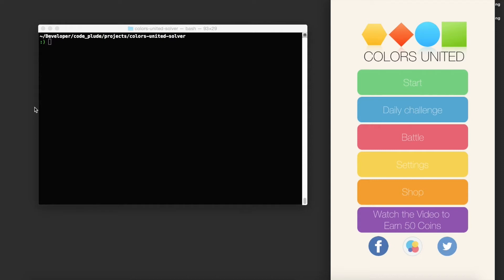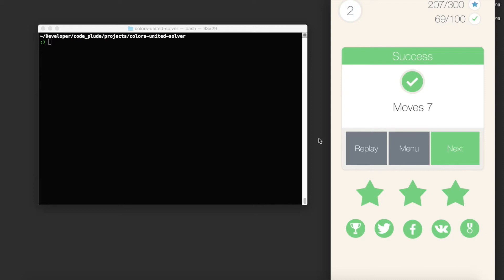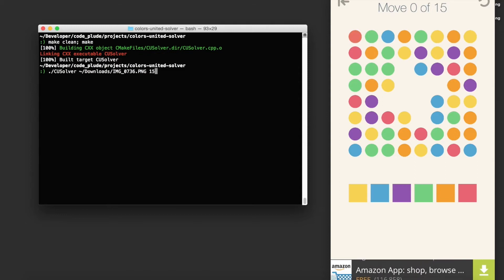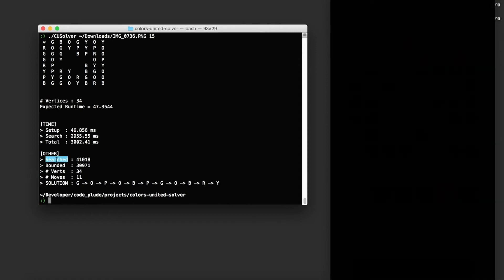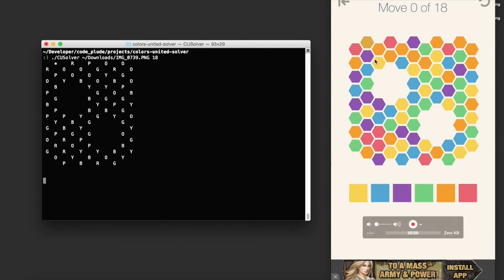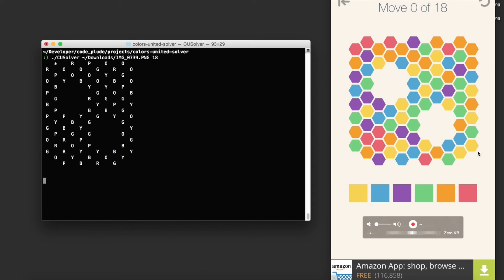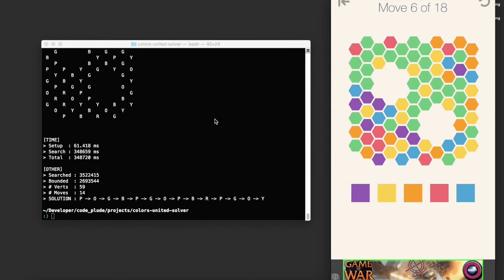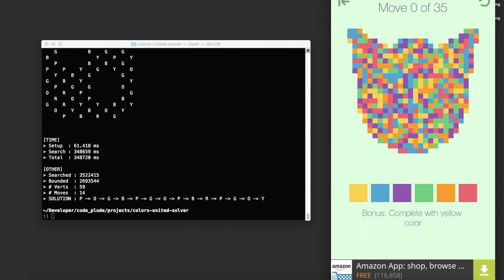Branch and Bound Combinatorial Search Algorithm Demo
In this video I demonstrate running an algorithm that solves a combinatorial search problem in the form of a cute iOS app.